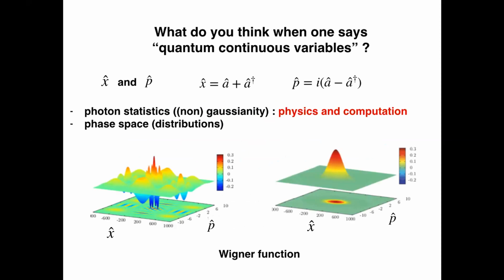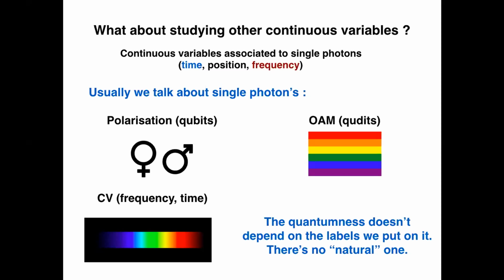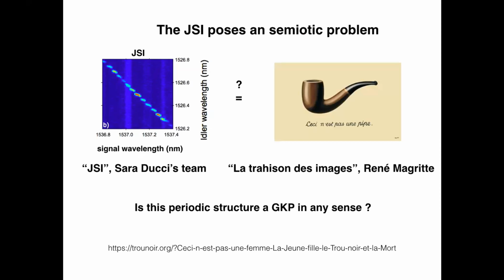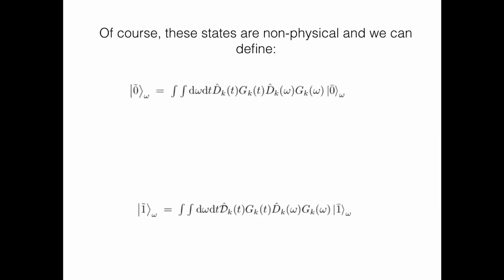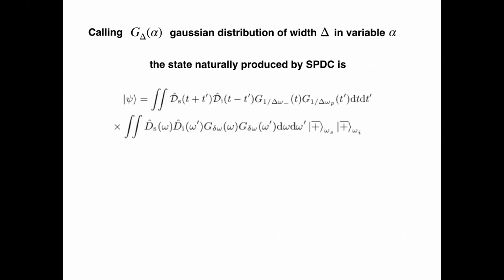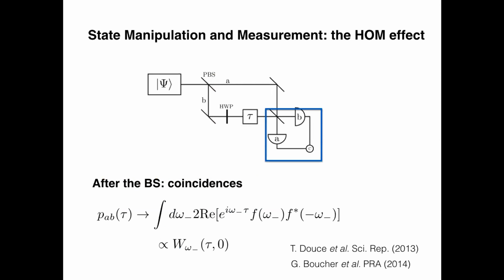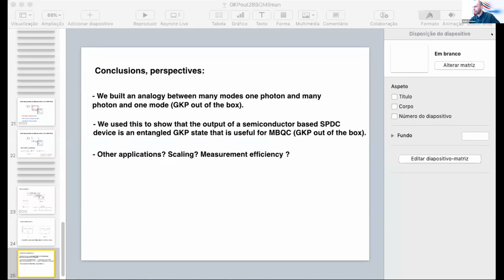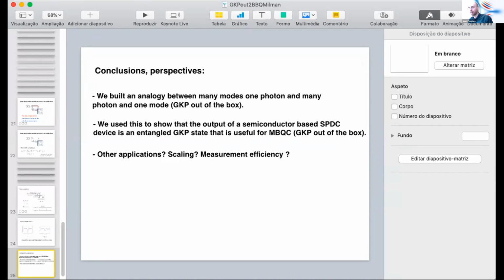Pérola Milman - GKP states coming out of the box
Prof. Pérola Milman, Paris Diderot University

Talk title: GKP states coming out of the box